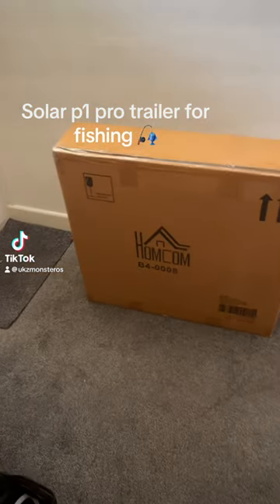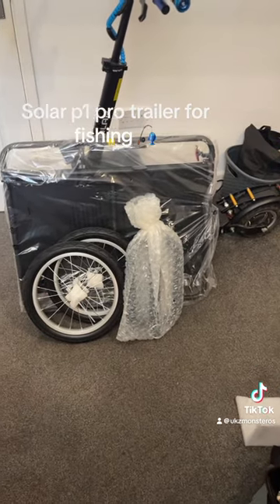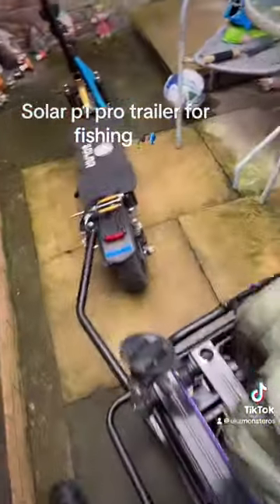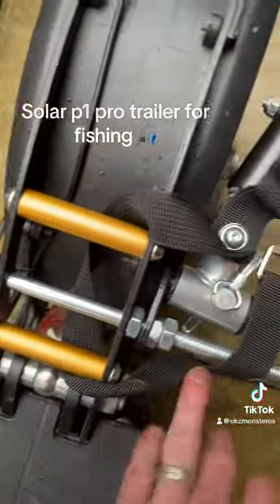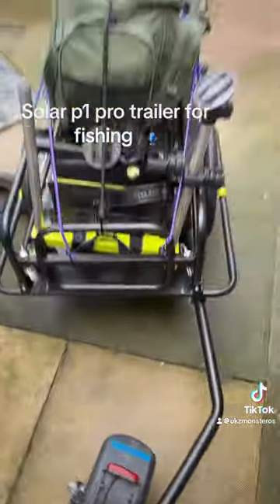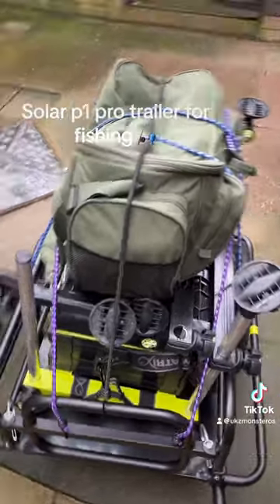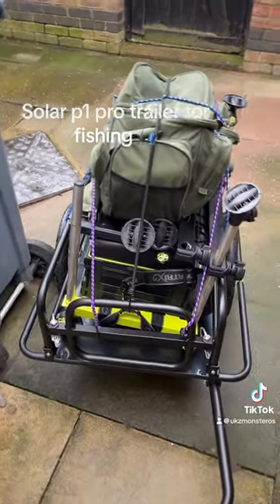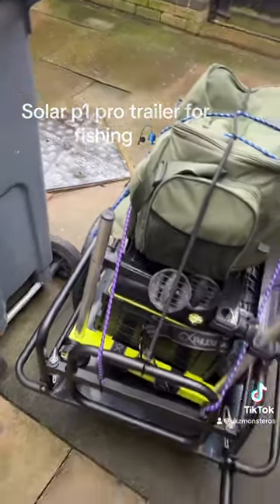2024 Solar p1 pro e-scooter Trailer For Fishing 🎣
the trailer for my solar p1 pro turned up and i am super happy with it